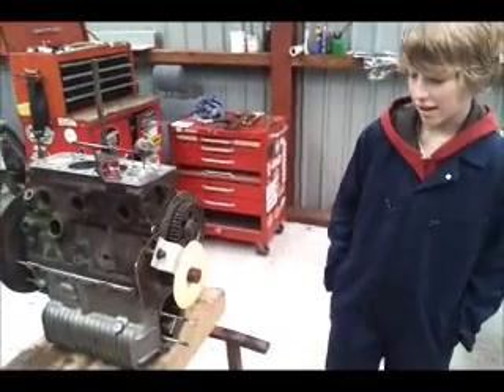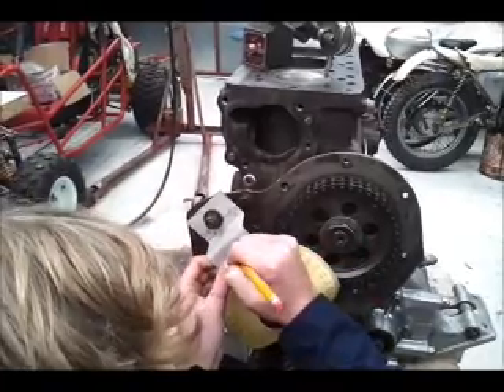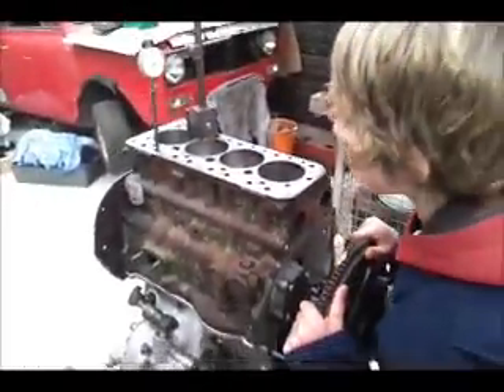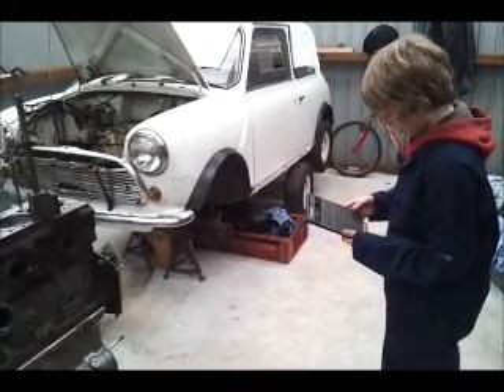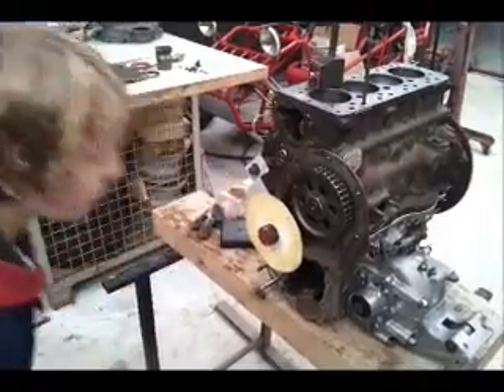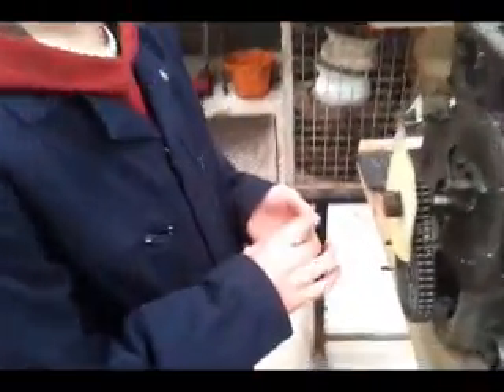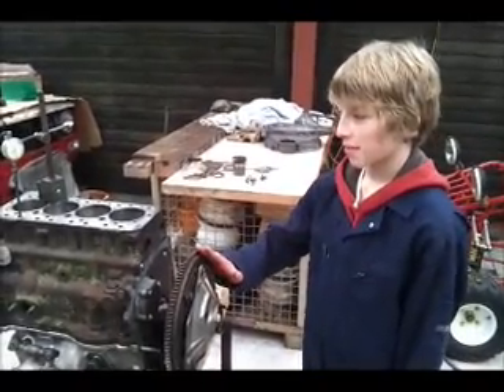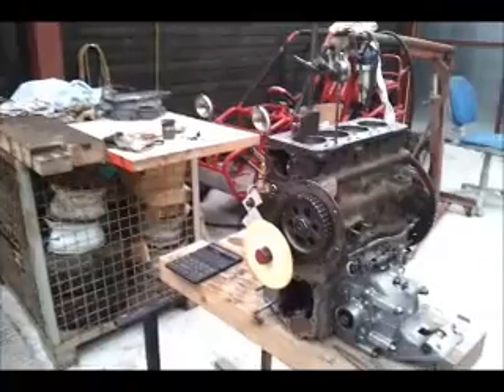HOW TO SET CAMSHAFT TIMING ON A 1380 MINI A SERIES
matt checks ,adjusts the camshaft timing on a 1380 mini engine